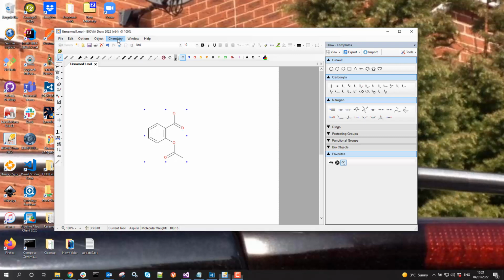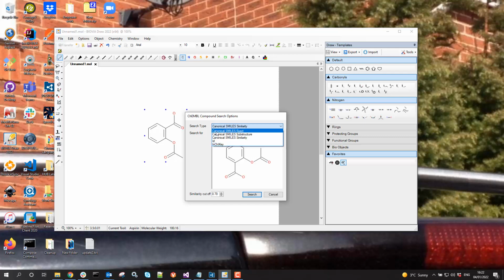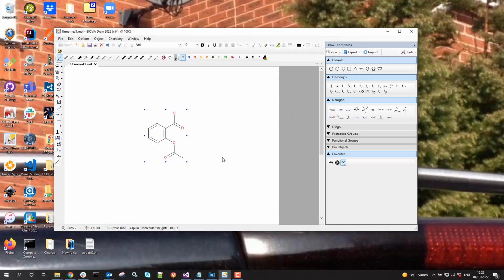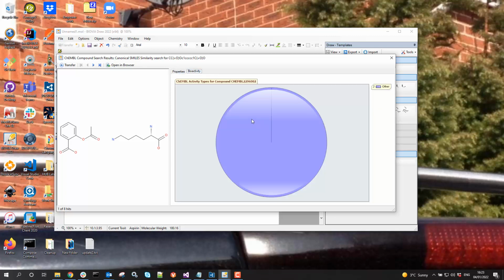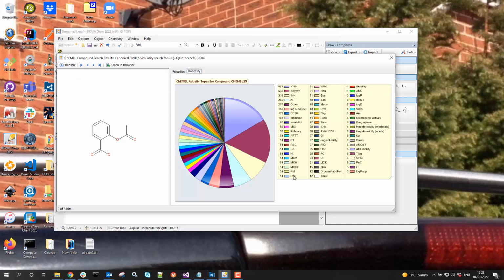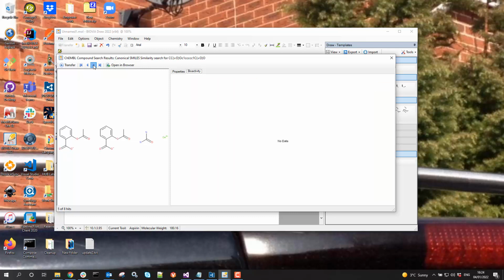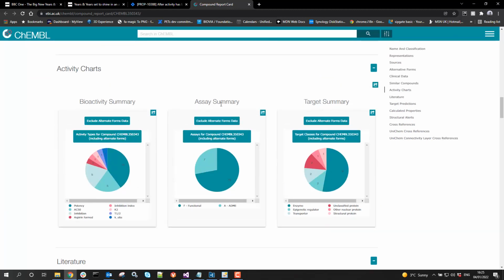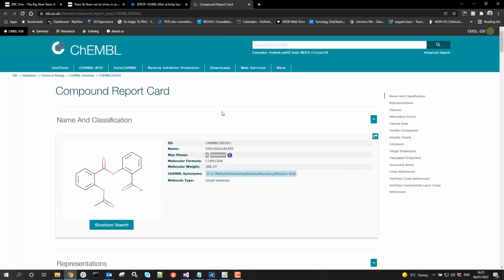Revised ChEMBL add-in for BIOVIA Draw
Apologies for poor audio quality.